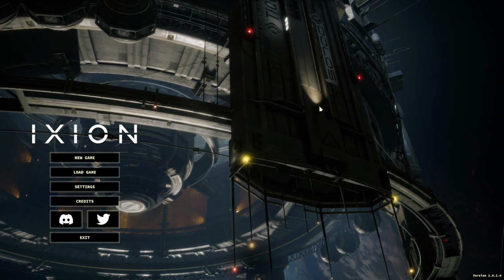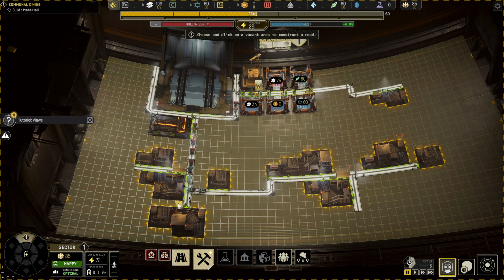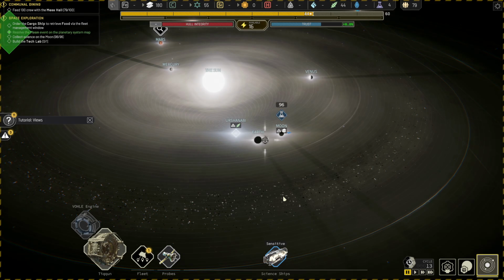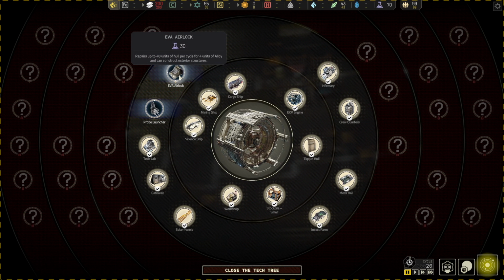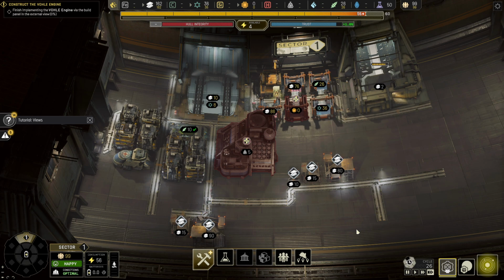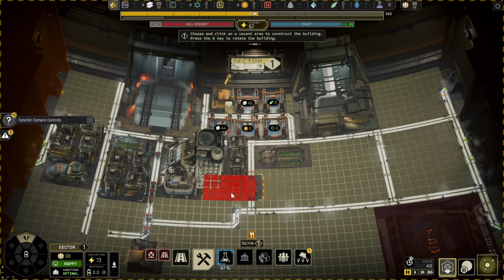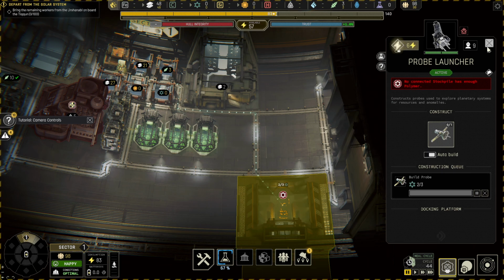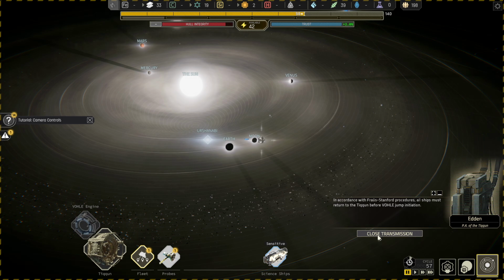IXION - 2nd Run #1 | Let's Play! Space Survival & Colony Management Game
IXION is a space survival & colony management game. It combines city building along with survival elements and exploration. You are the Administrator of the Tiqqun space station, charged with finding a new home for humanity. The space station will need to be repaired and upgraded if you are to survive!